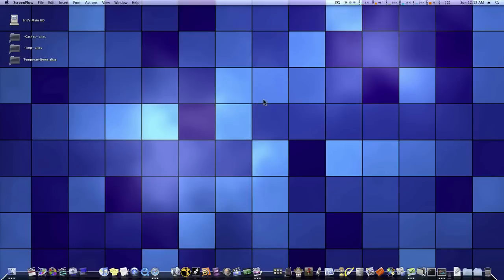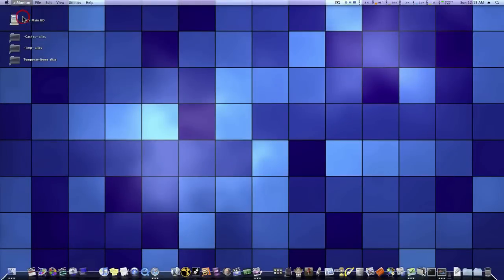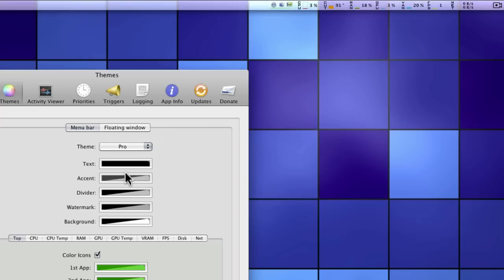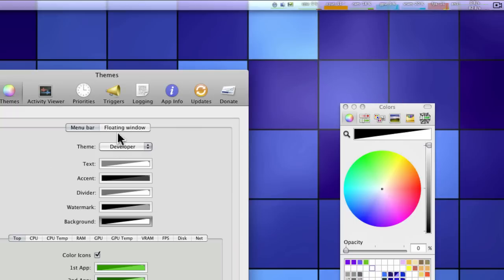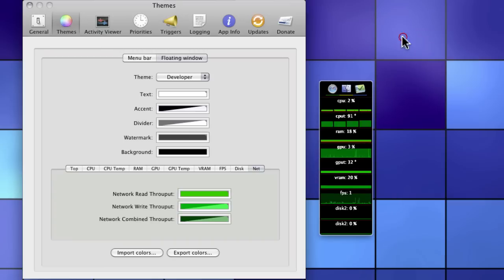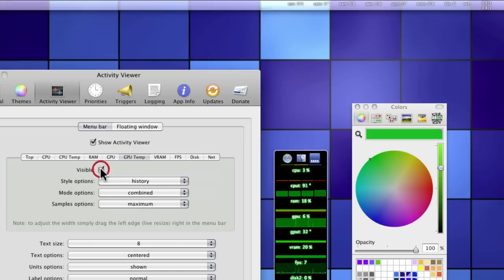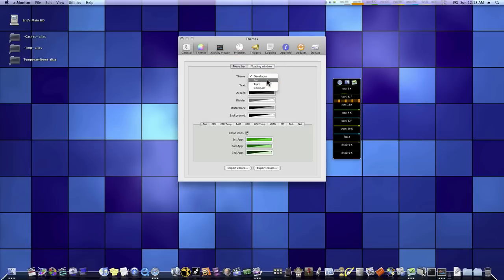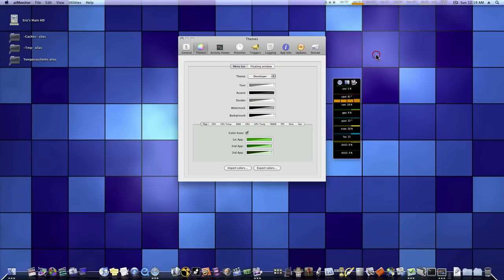For Mac Eyes Only - Better Than iStat Menu?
Everyone wants to know about my system monitor so here is a video explaining this wonderful Snow Leopard ready app.